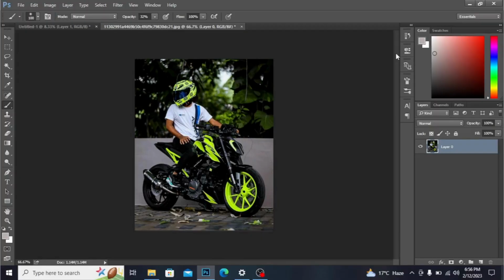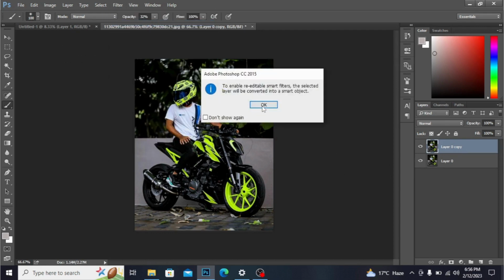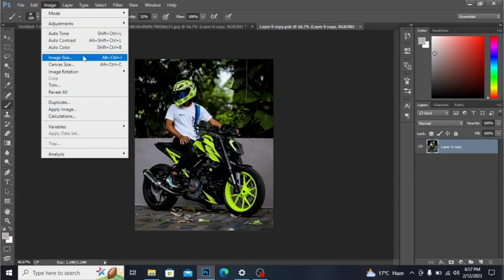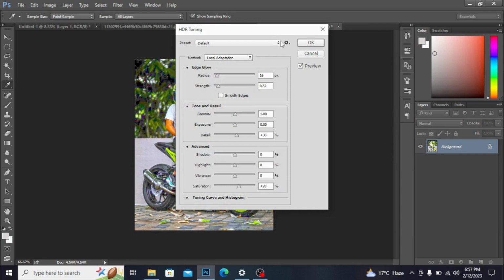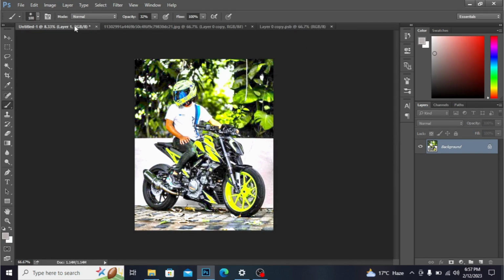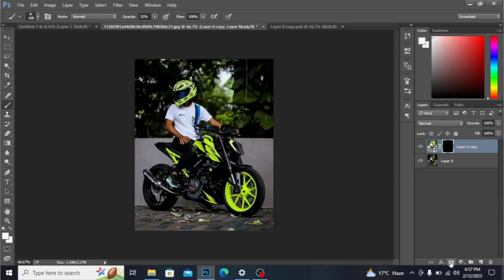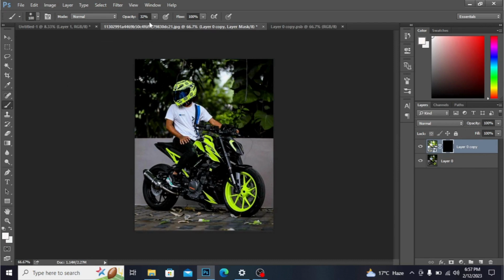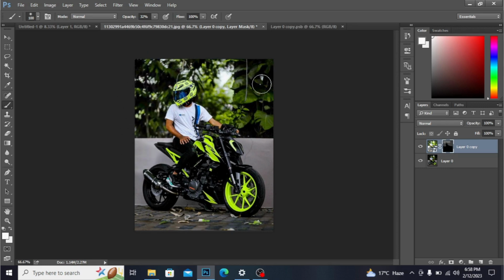How to get Juicy HDR Effect - 1 Minute Photoshop | Class 10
innovative codes
photoshop tutorial
urdu hindi tutorials
final cut pro x effects
final cut
fcp x
hdr vs no hdr
hdr effect in photoshop
juicy effect
hdr effect
imraan iqbal
photoshop editing
footage editing
high end editing
Dunia Rang Rangeli